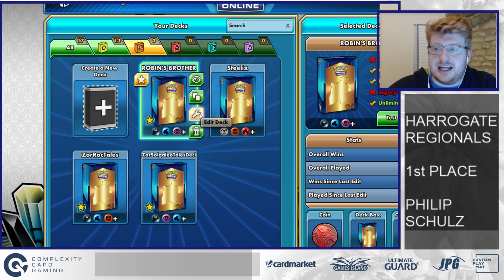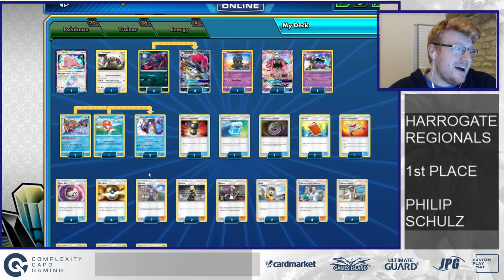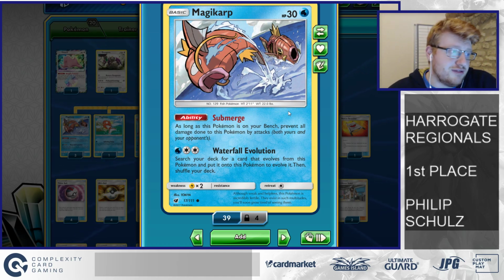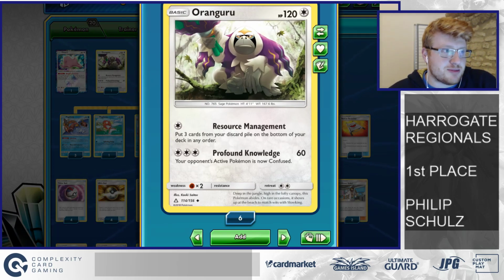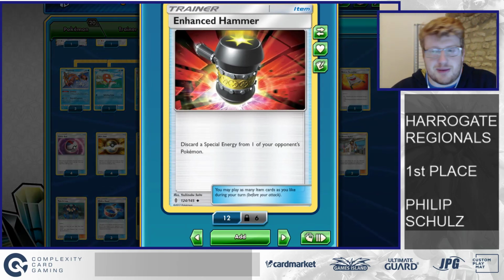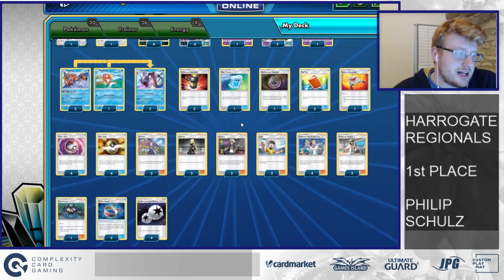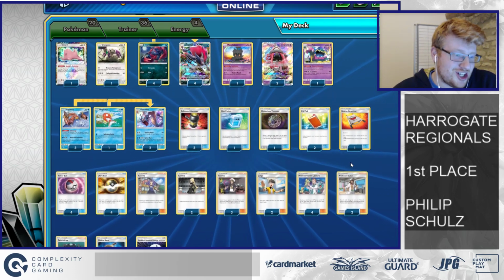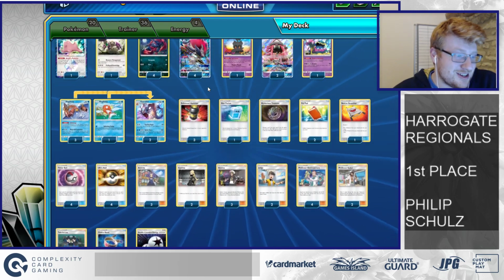Philip Schulz's Zoroark/Gyarados - Top Tier Talk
Welcome to Complexity Card Gaming Pokemon - a team dedicated to keeping you up to date with Top Tier competitive Pokemon content, news and analysis.

This week, Joe Bernard is taking a look at Philip Schulz's 1st place list from the Harrogate Regional Championships, where he combined Zoroark with Gyarados to deal with some of the Blacephalon decks in the metagame.

~ Complexity Card Gaming - Pokemon